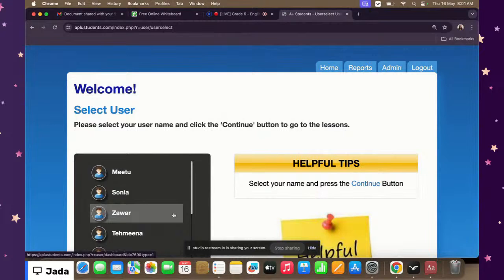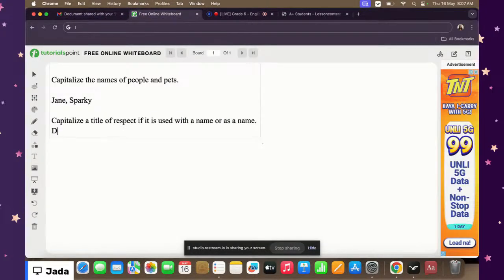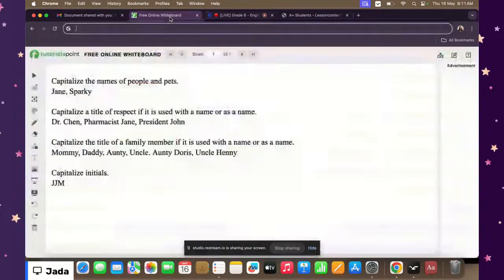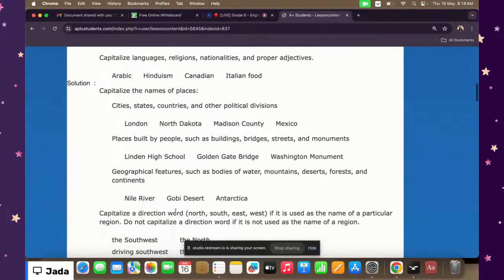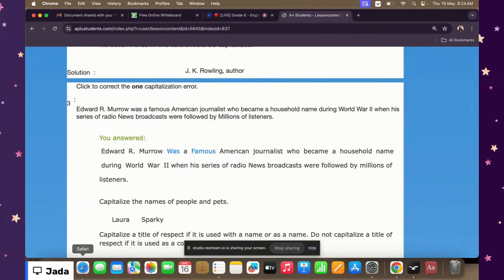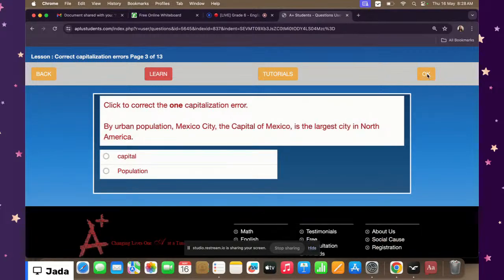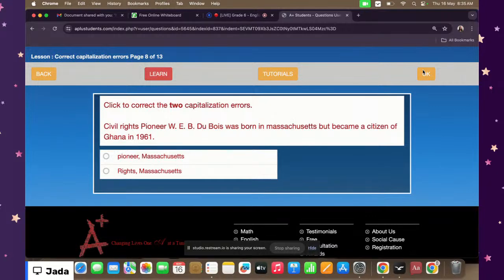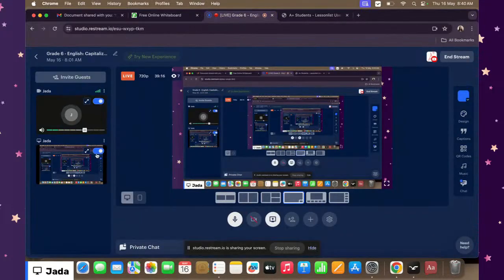Grade 6 - English: Capitalization